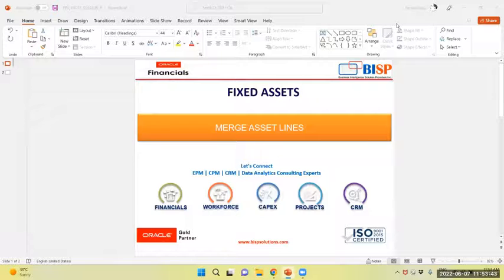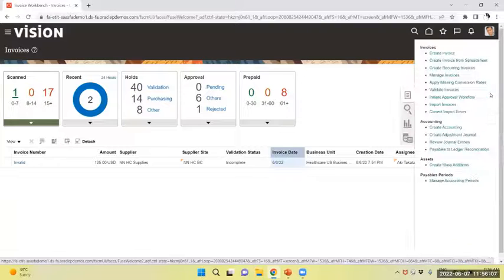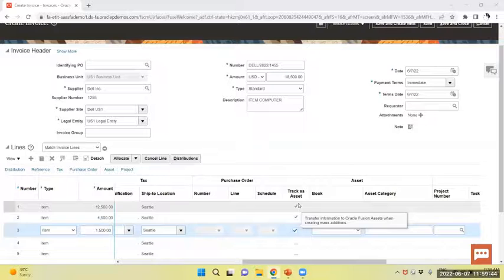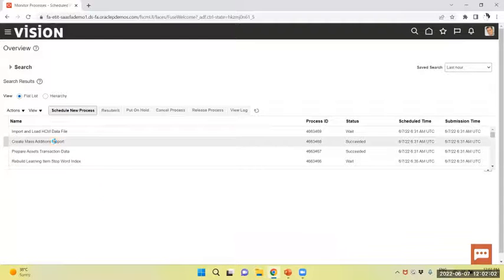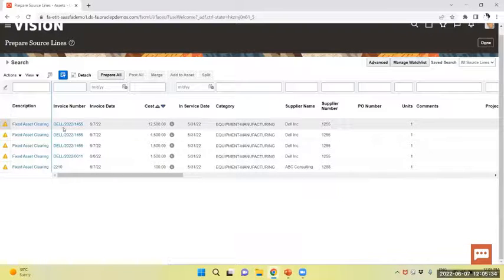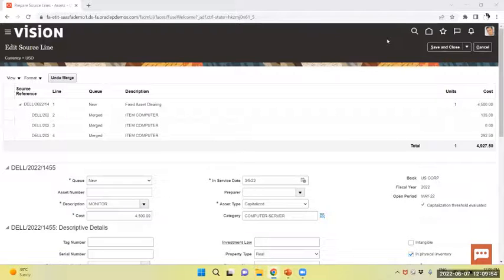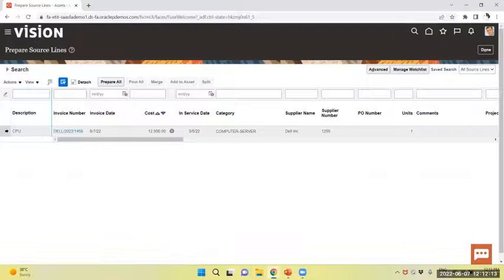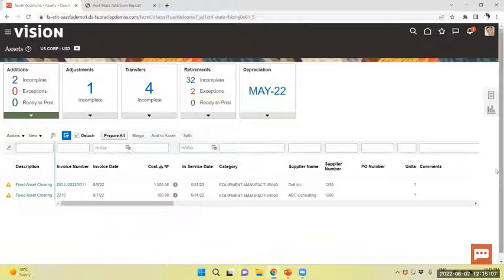Oracle Fusion Merge of Assets Lines | Oracle Fusion Fixed Asset Module | Oracle Fusion Consultant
#6 Session: Oracle Fusion Merge of Assets Lines.
In this video tutorial, we will explain Oracle Fusion Fixed Asset Module.
Oracle Fusion Asset
Oracle Finance